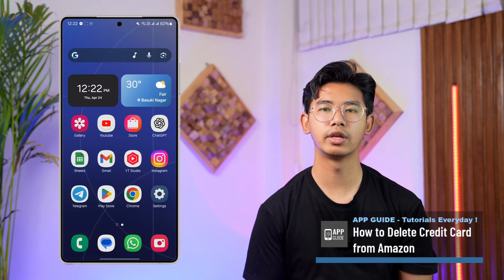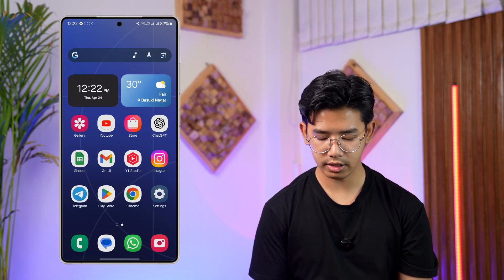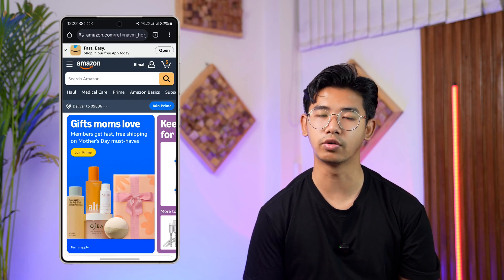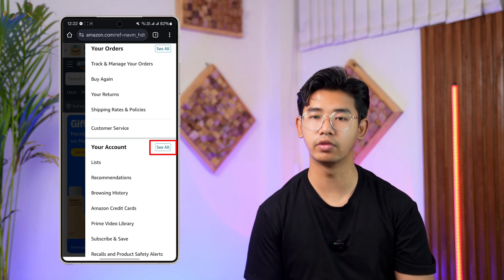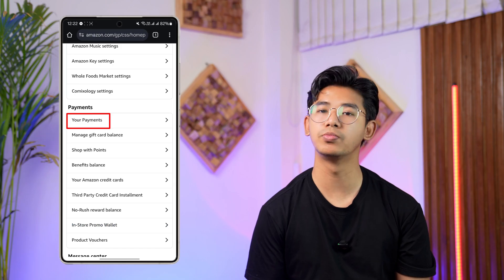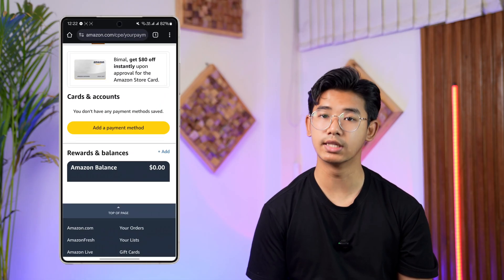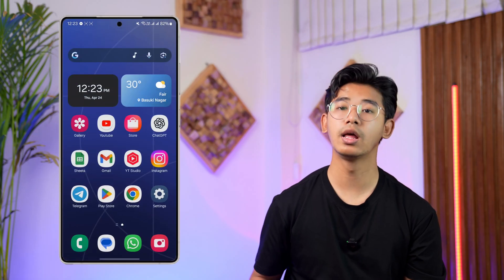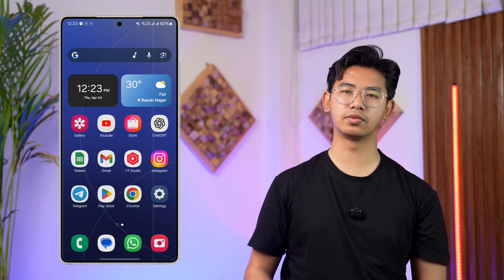How to Delete Credit Card from Amazon !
Deleting a credit card from your Amazon account is a simple and secure process, and this video provides an easy-to-follow guide to do it properly. While you can manage payment methods through the Amazon app, using a web browser is recommended for a more complete and smoother experience.

Start by opening your preferred browser and visiting Log into your Amazon account if you haven't already. Once logged in, tap on the profile or account icon located at the top of the page. In the account section, look for and tap on "See All" next to the "Your Account" category to view more settings options.

Scroll down until you find the "Payments" section, then tap on "Your Payments." Here you’ll see a list of all your saved credit cards, debit cards, and other payment methods associated with your Amazon account.

To remove a credit card, tap on the "Edit" button next to the card you want to delete. After tapping edit, you’ll find an option to "Delete" the card. Confirm the deletion if prompted, and the card will be permanently removed from your Amazon payment methods.

This process is helpful for updating expired cards, removing cards you no longer use, or just keeping your account information secure. Always double-check that you have an active payment method linked if you have ongoing subscriptions or pending orders.

Timestamps:
0:00 Introduction
0:08 Opening Amazon via browser and logging in
0:19 Navigating to account settings
0:35 Accessing "Your Payments"
0:45 Deleting the selected credit card
0:51 Conclusion